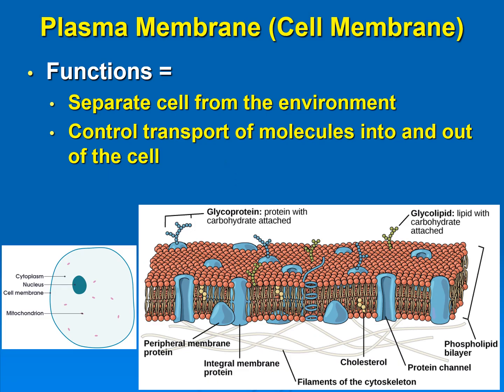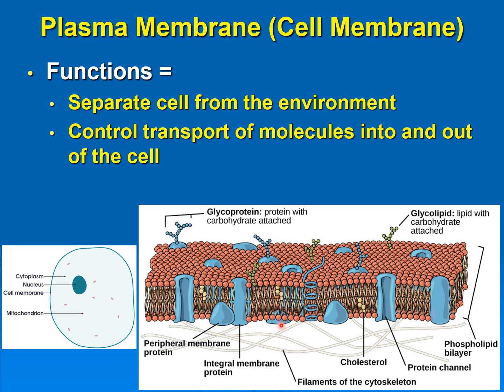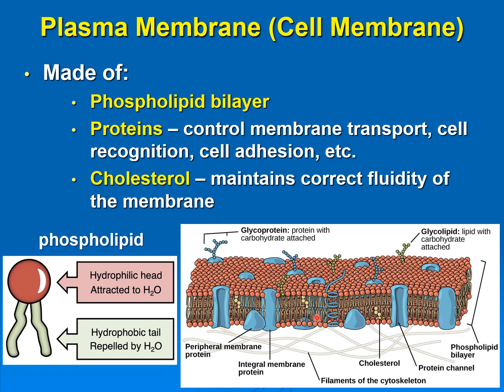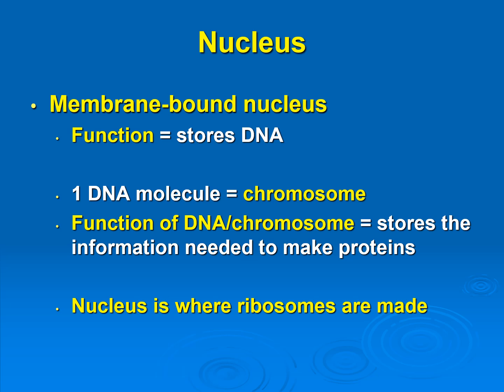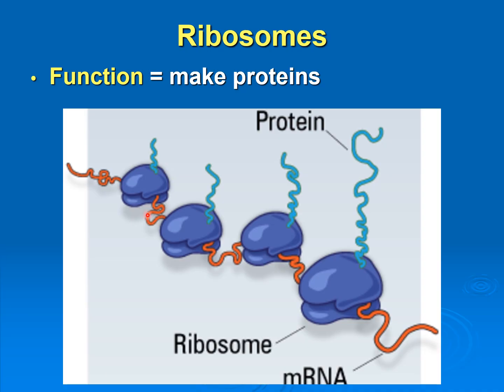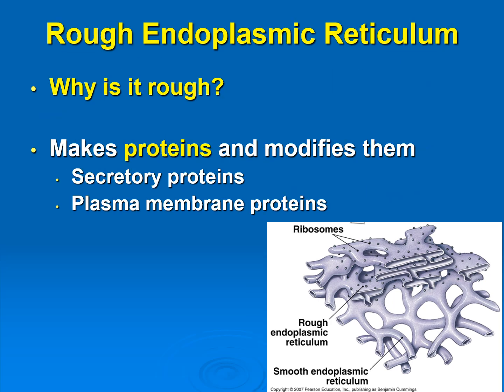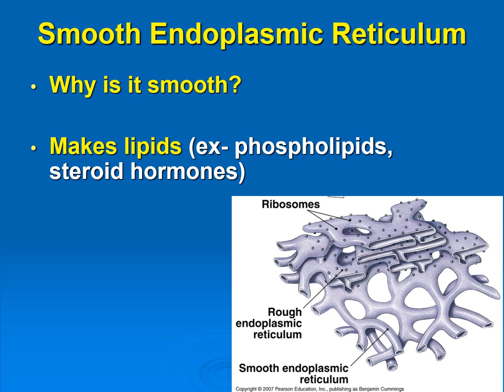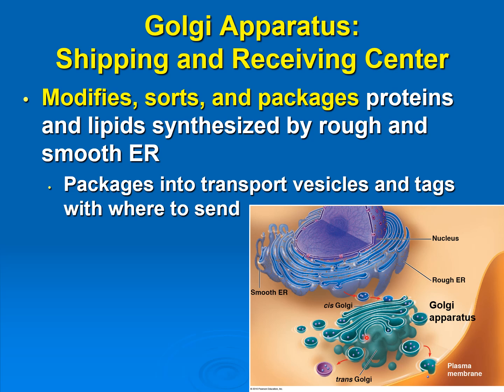1010 Module 5 Plasma Membrane Golgi Apparatus Audio